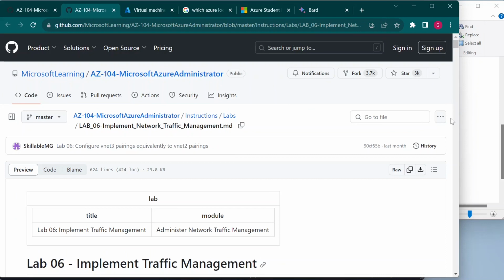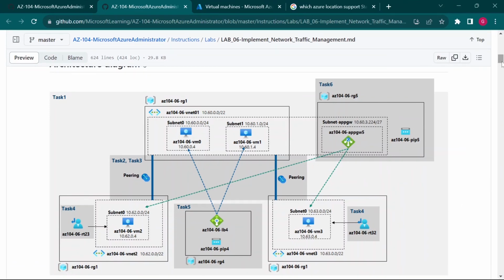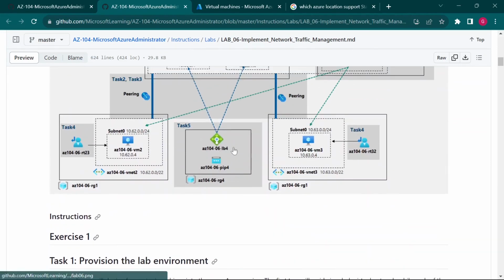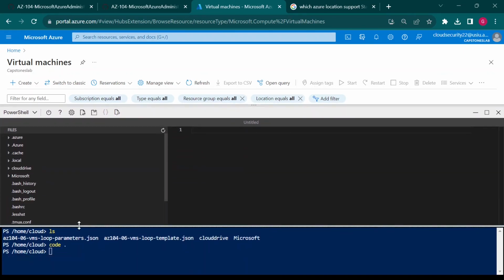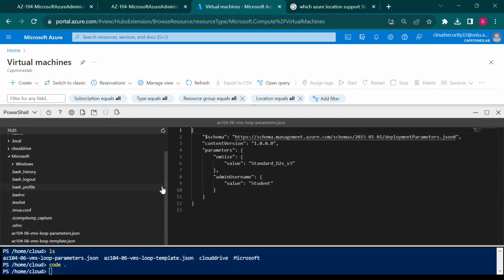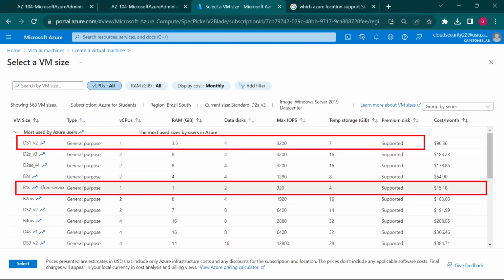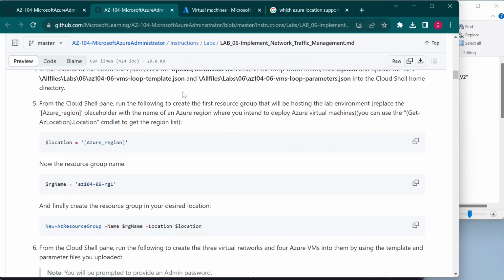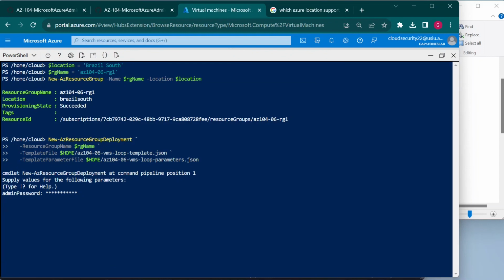AZ-104 _ Lab 06 - Network Traffic Management - Part 1 (1/4)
This is the first of a four-lab series guide on completing lab 06 of the AZ-104 Lab Microsoft Azure Administrator.